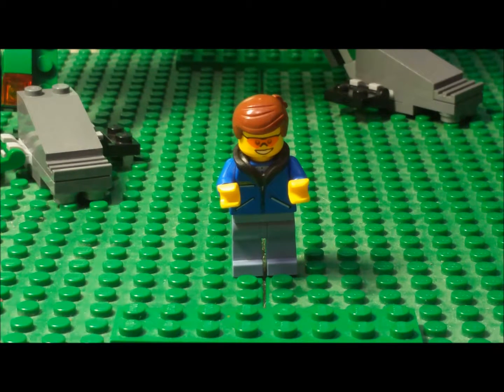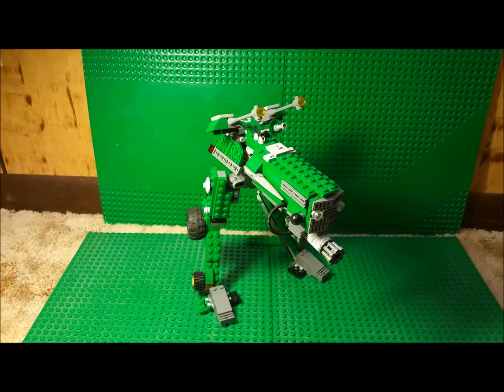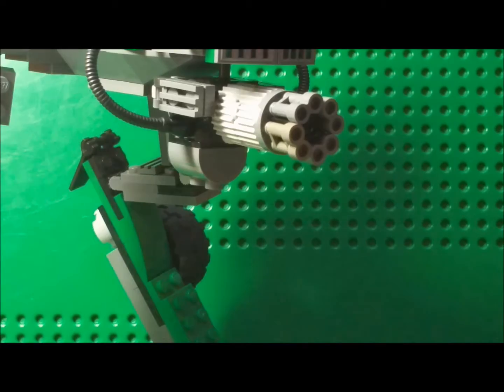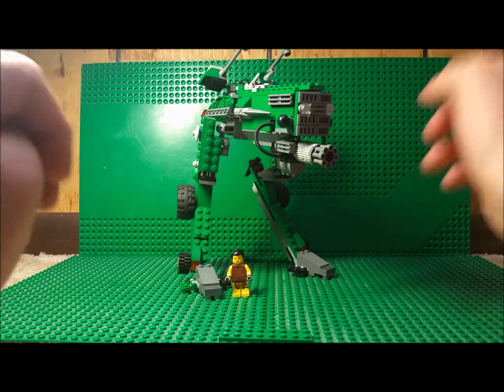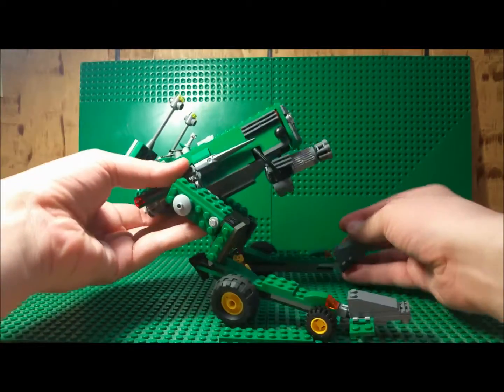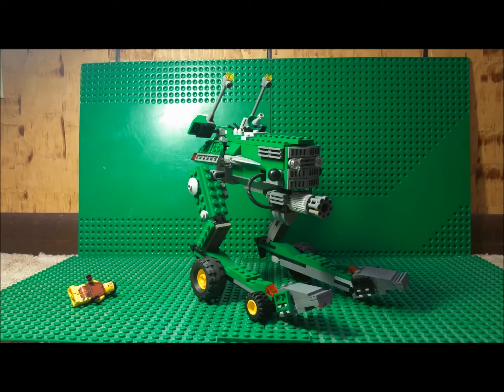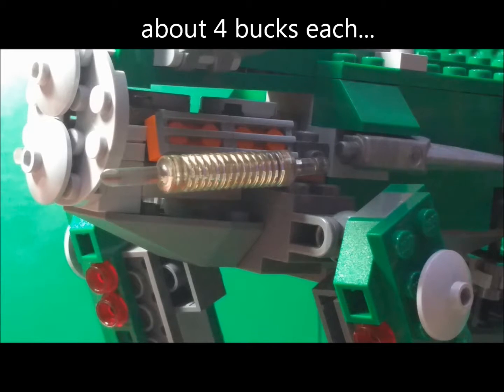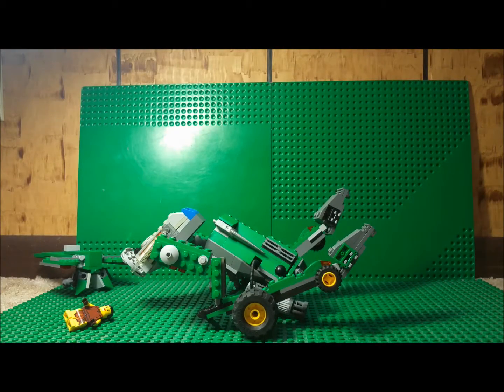Lego Tractor mech Moc Review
Following the Stealth Dragon this time i have a Dieselpunky Tractor styled Chicken walker thing!?

if you would like some instructions please let me know int he comments section :)